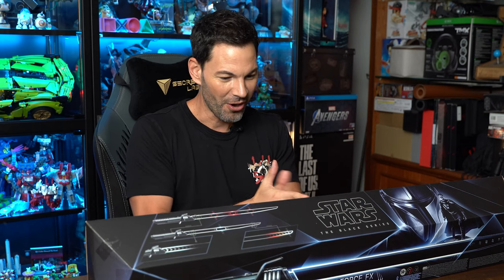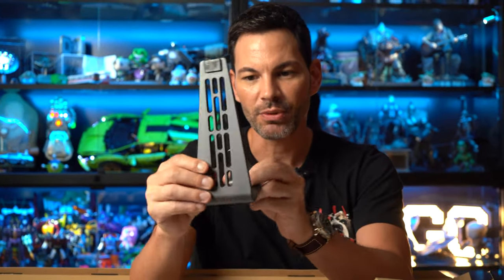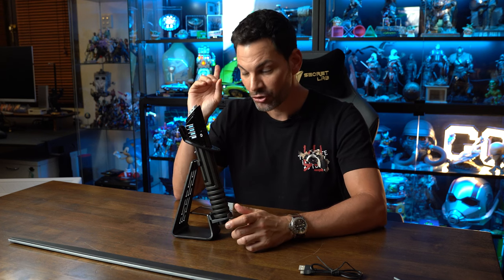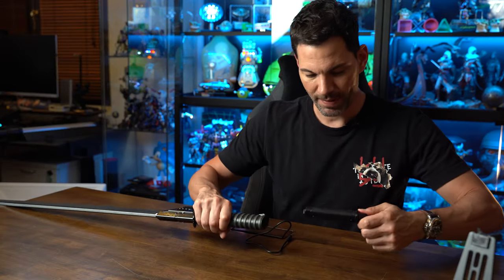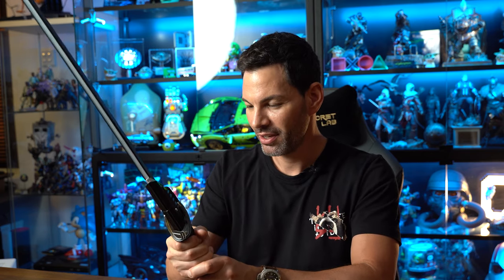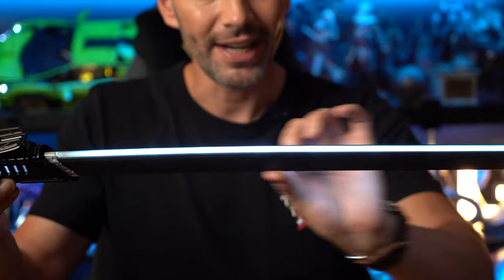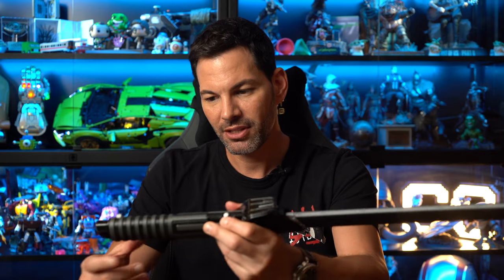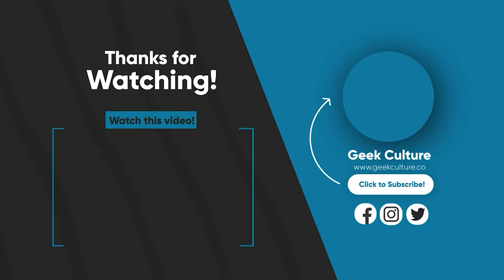First Unboxing & Review: Hasbro Star Wars The Black Series Mandalorian Darksaber Force FX Lightsaber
We finally have the DARKSABER from HASBRO in-hand! It's time for us to rule MANDALORE!

00:00 - Intro
01:15 - Packaging
02:00 - Unboxing
04:22 - Batteries?
05:27 - The Hilt
06:28 - The Blade
08:14 - The Stand
10:49 - Inserting the Blade
12:08 - Battery
14:00 - Locking in the Blade
15:15 - Powering on the Darksaber
16:17 - Audio effects
17:09 - Comparison with  Ahsoka Tano
18:59 - Thoughts on the Blade
21:51 - Overall thoughts
23:12 - Final Thoughts (with Grogu)